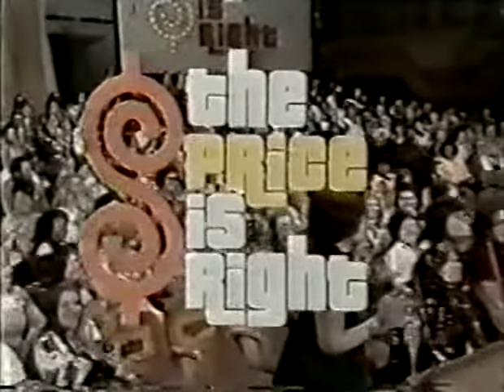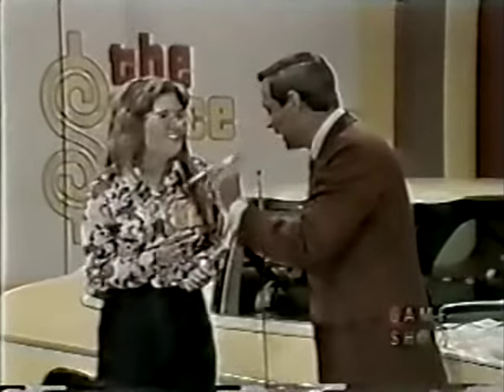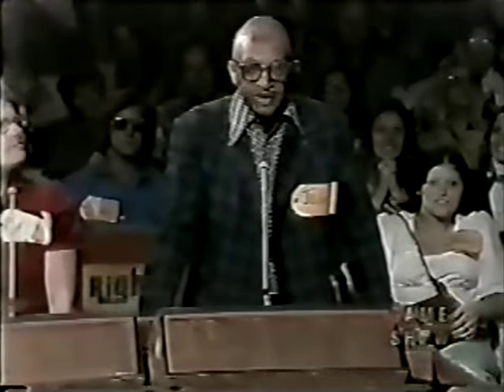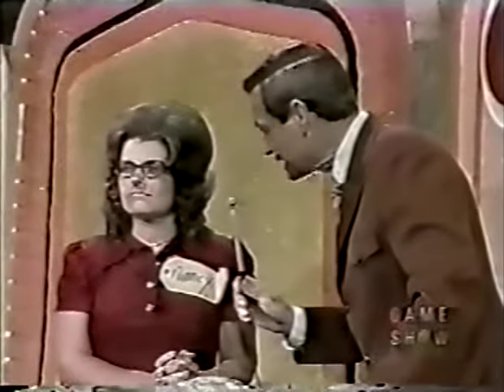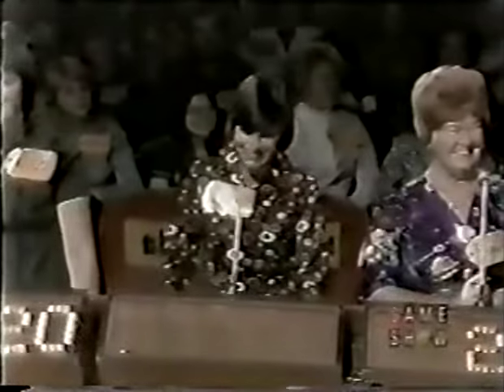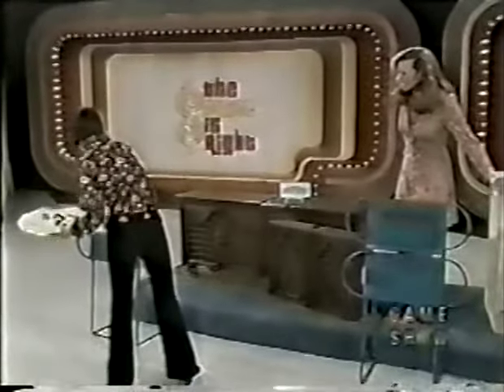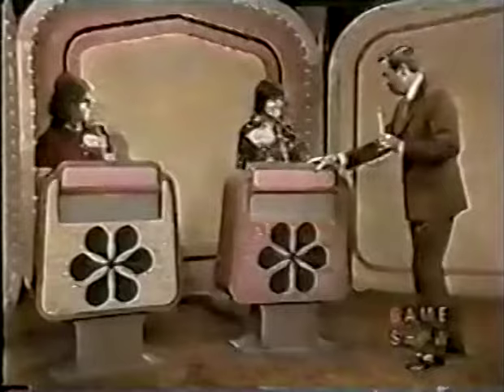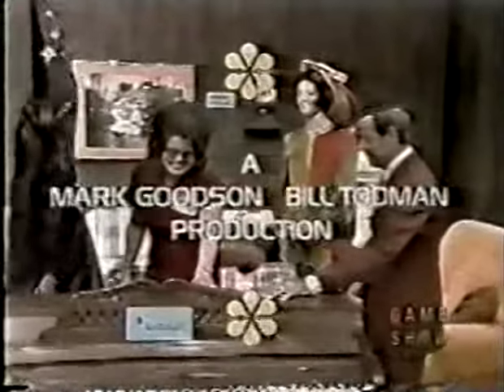The Price Is Right (November 15, 1974)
Lucky Seven along with two of the newest games at the time, Shell Game and Race Game are featured on today's slate on The Price Is Right with Bob Barker.

This show was previously uploaded by another user many years ago, so special thanks to whoever who previously uploaded this episode.